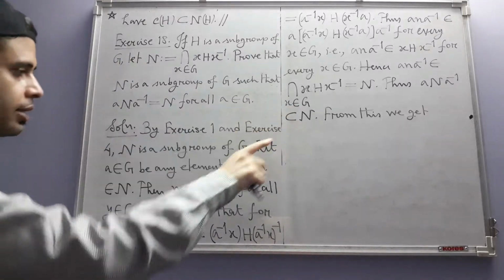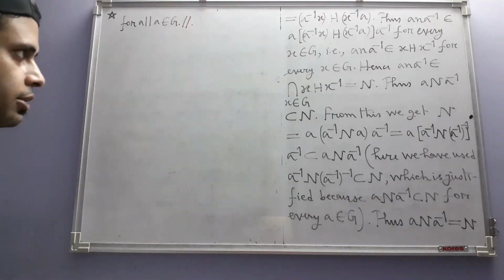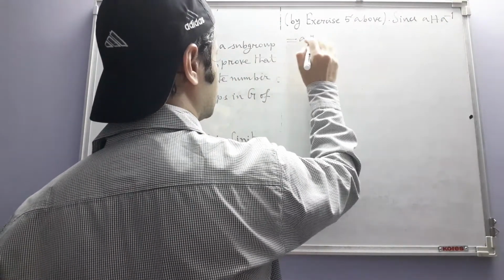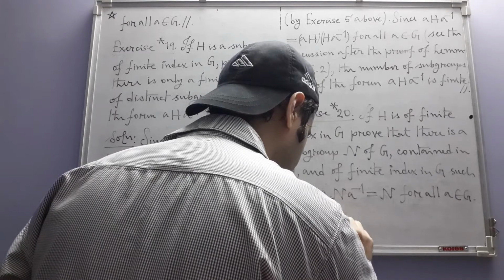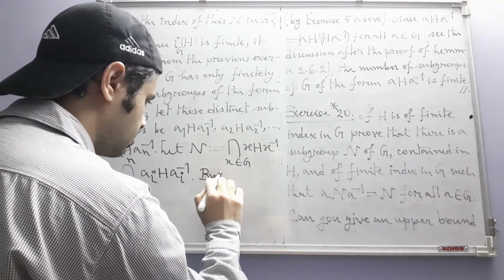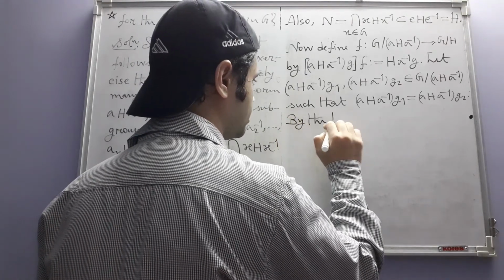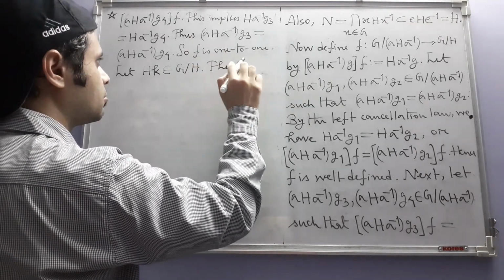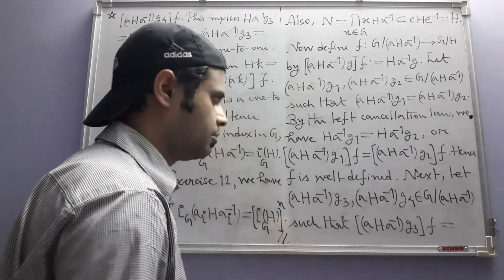Group Theory (from Topics in Algebra by I. N. Hertein, 2nd Edition) (Part 45)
In this part we complete the solution to Exercise 18; we also solve Exercise 19 and Exercise 20.